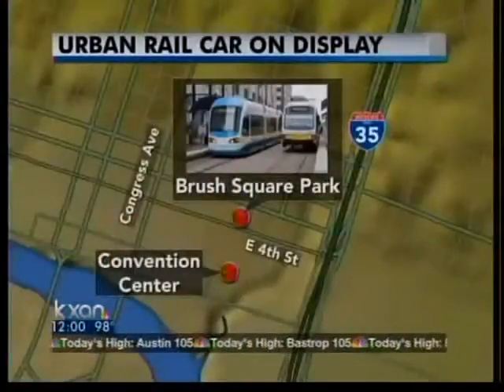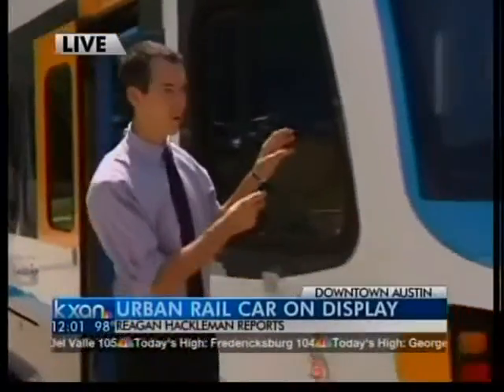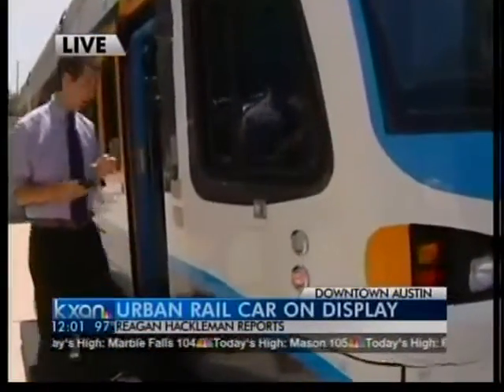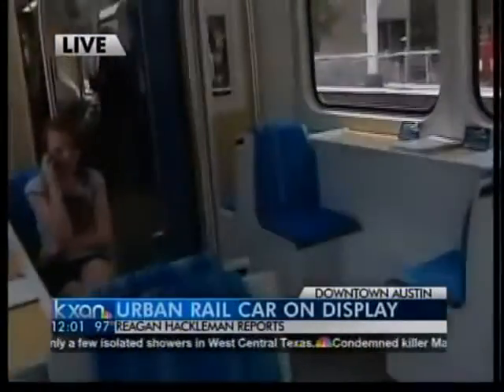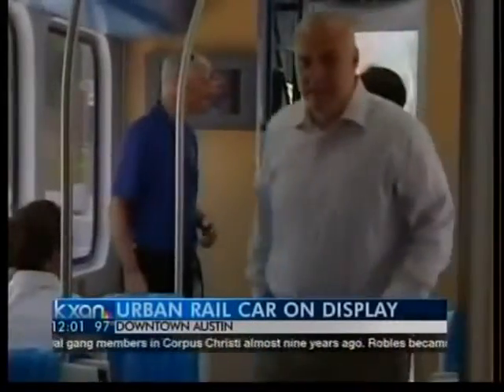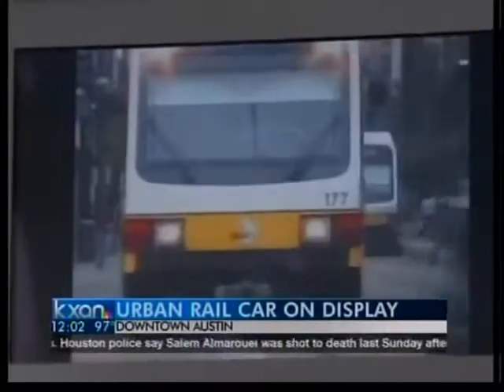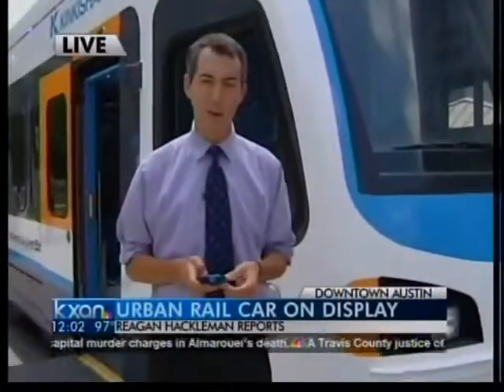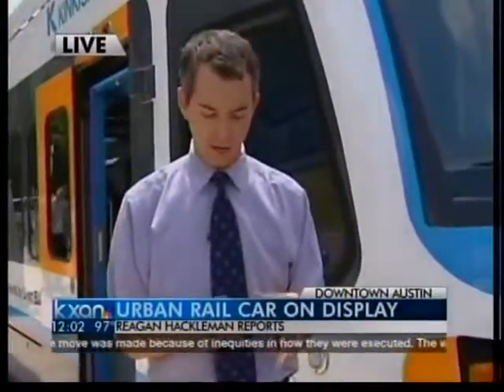Urban rail car on display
Austin city planners are checking out exactly what they'll be asking taxpayers to pay for it they put urban rail on the November 2012 ballot.